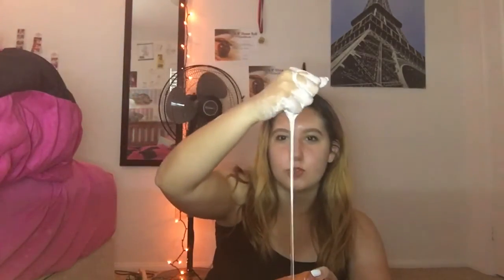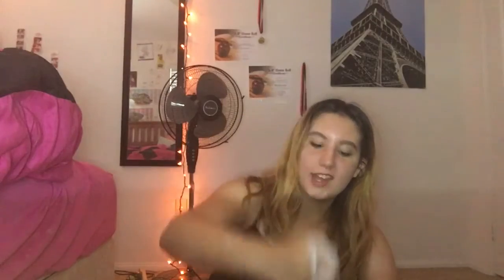Quicksand Goo!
Today I make this weird substance...   -OPEN ME-